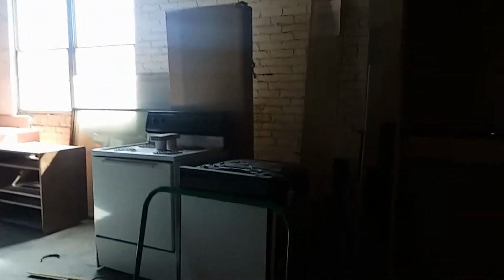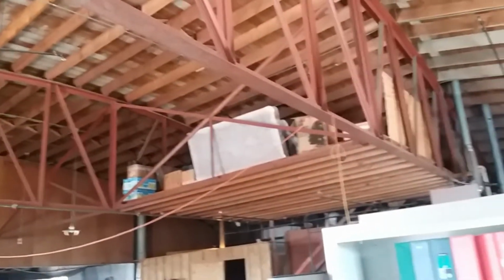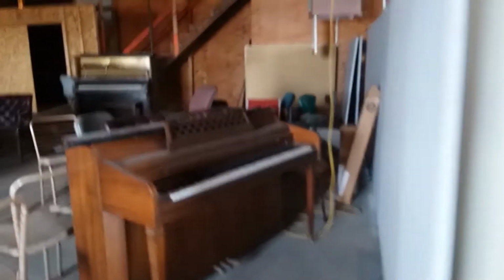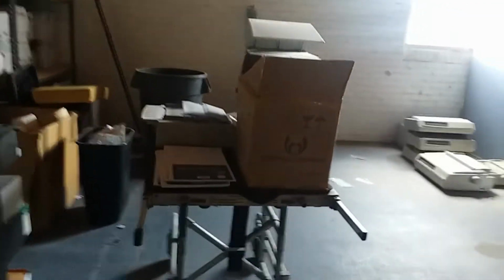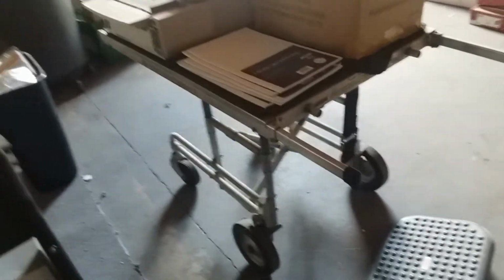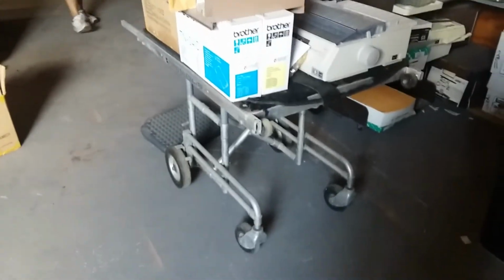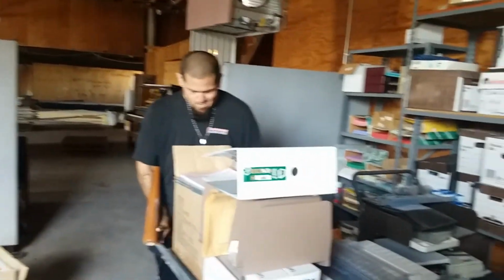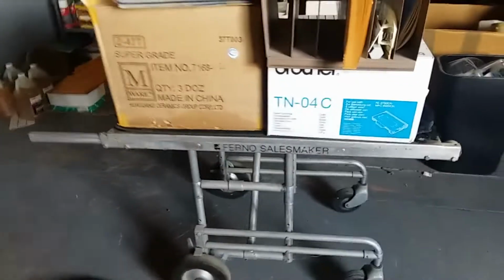Opened a door that led to the past!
While we were at work I stumbled upon a door that led us to abandoned findings from the past! Check it out!